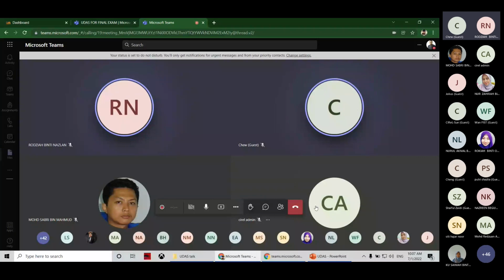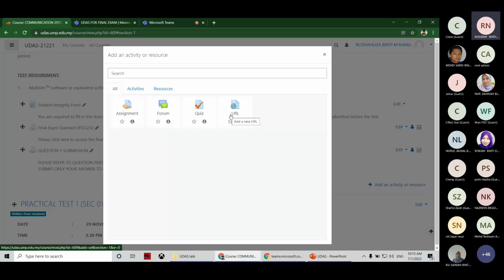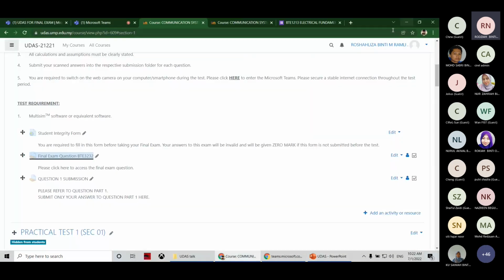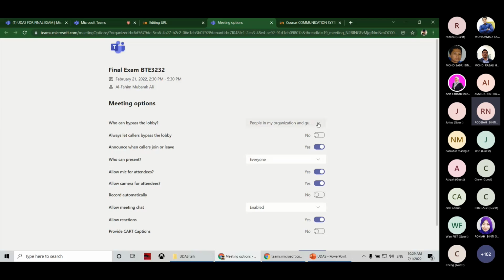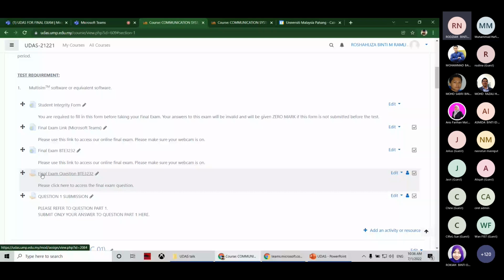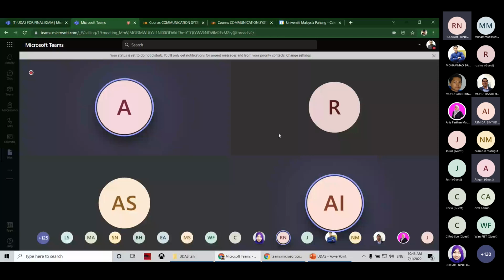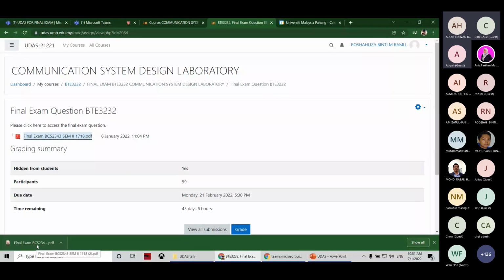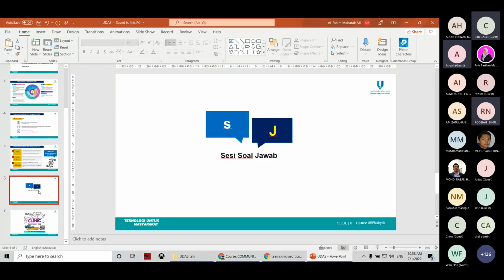UDAS FOR FINAL EXAM 20220107 100531 Meeting Recording